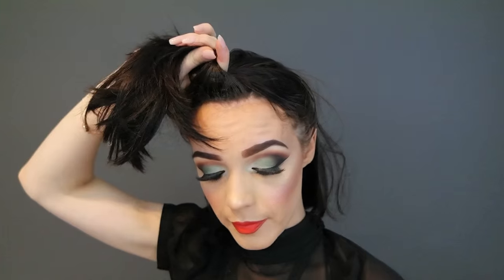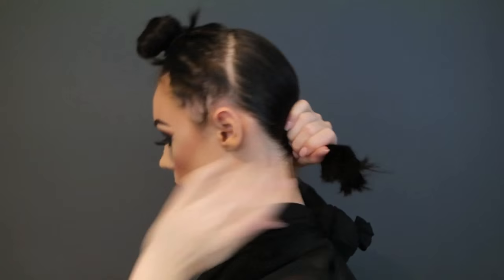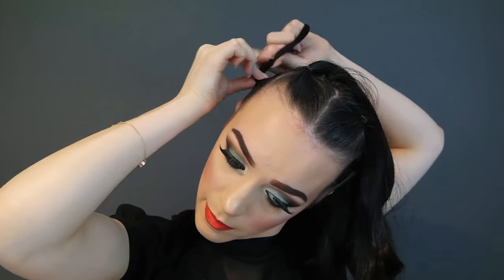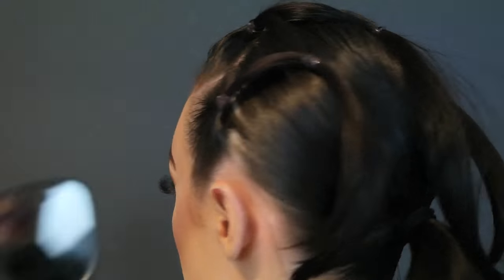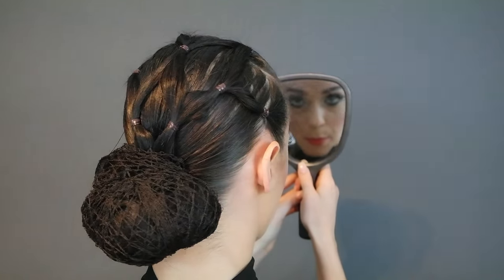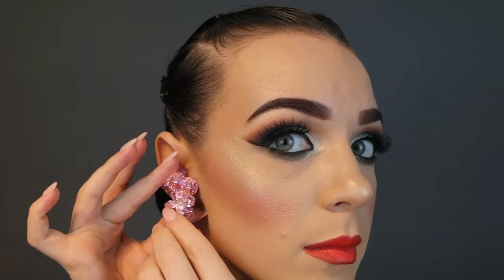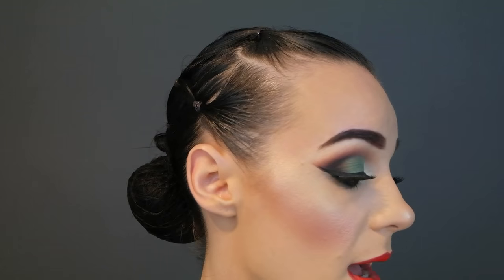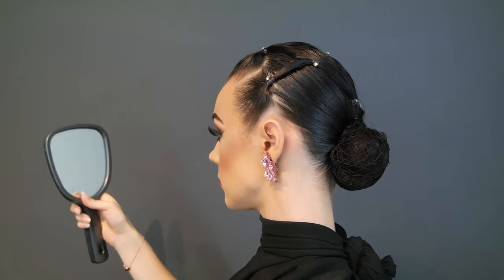BALLROOM DANCING HAIR TUTORIAL V.3 By Rachel Maree Macintosh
Please enjoy this tutorial, if you think any of your friends will like it share in on Facebook!!

Post any questions you have for me down below and i'll be sure to get right back to you ;)

FB Rachel Macintosh makeup artist and beauty blogger
Snapchat Rmareemacintosh
Twitter Rachel Macintosh